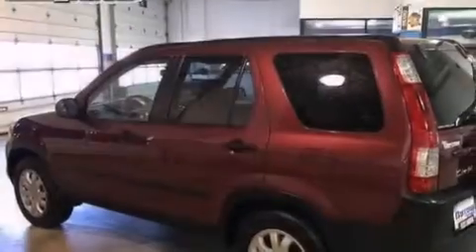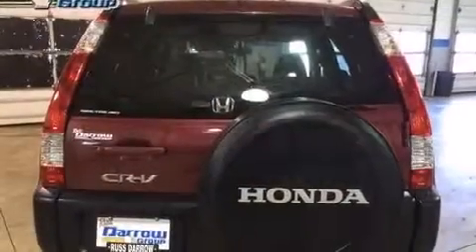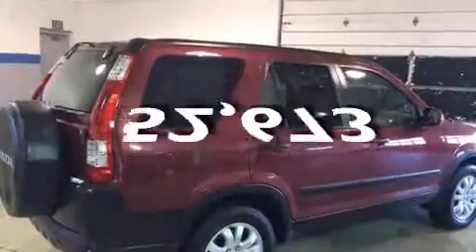Used 2005 Honda CR-V Milwaukee WI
We've been honored to serve the Milwaukee WI area , we promise that your experience at our dealership will exceed your expectations ! Year : 2005 Make : Honda Model : CR-V Engine : 2.40 Trans . : 5-Speed Automatic with Overdrive Exterior : Redondo Red Pearl Miles : 52,673 Interior : Ivory Stock : H14670A Russ Darrow Honda Milwaukee West Brown Deer Road Milwaukee , WI 53224 Used 2005 Honda CR-V Milwaukee WI